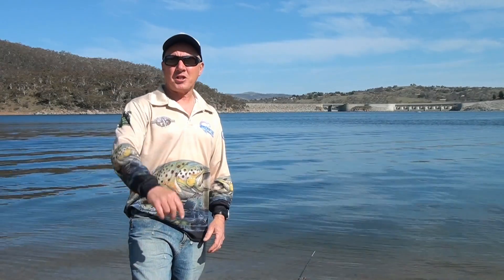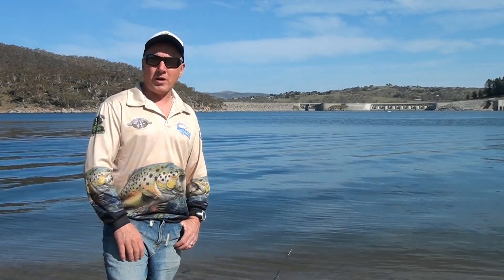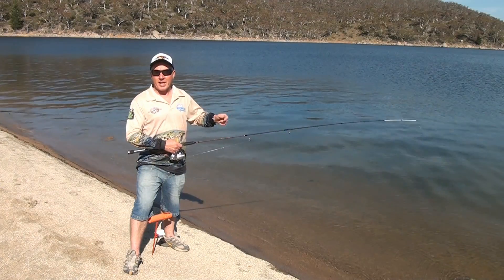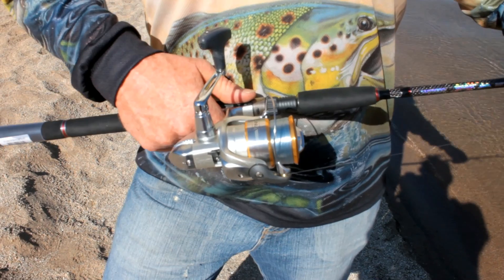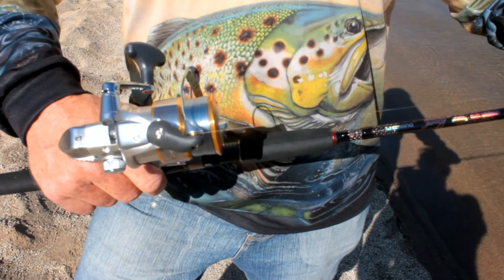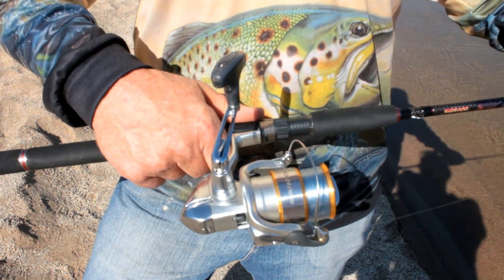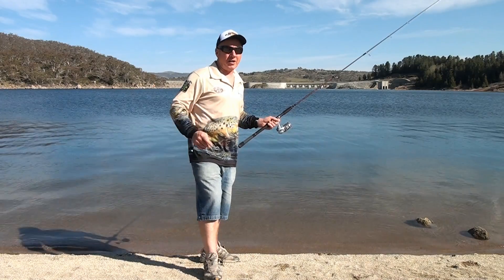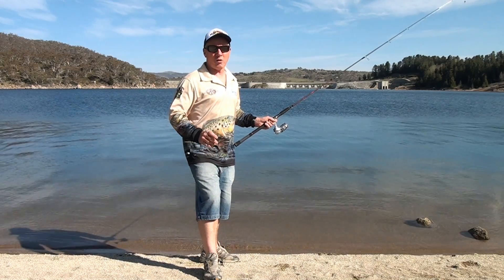Barney - Jindabyne Trout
The Barney Davis entry in the Ifish TV Show promotion.